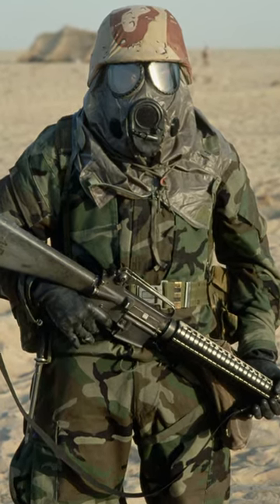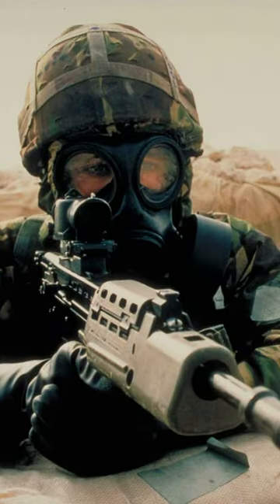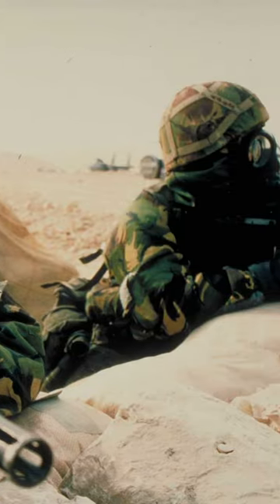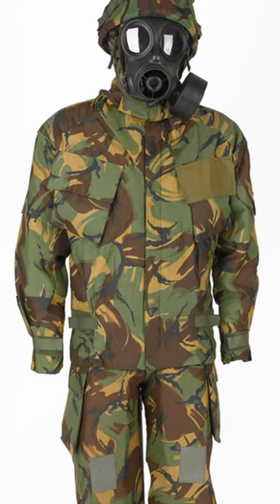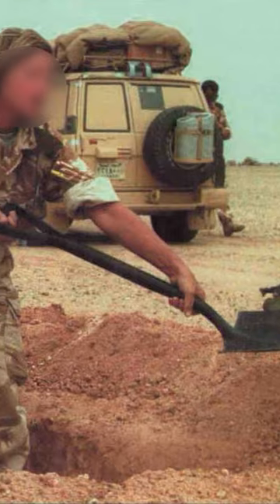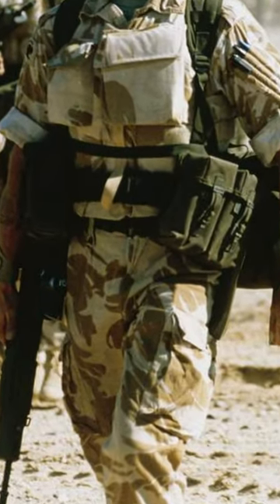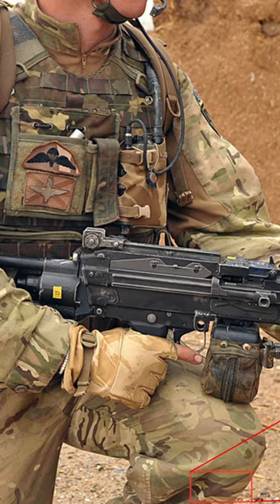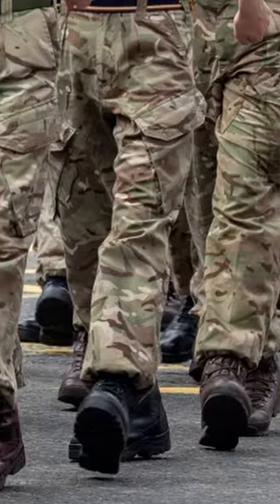British Army - Uniform evolution, Gulf War / Since 2018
In today's short video you are gonna know a little bit more about the uniforms used by the British Army over the last few years.